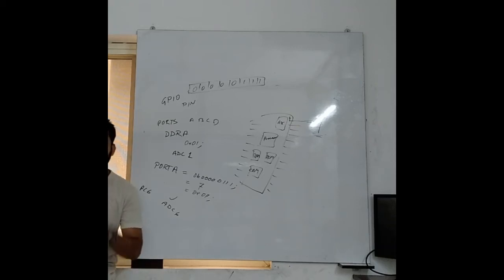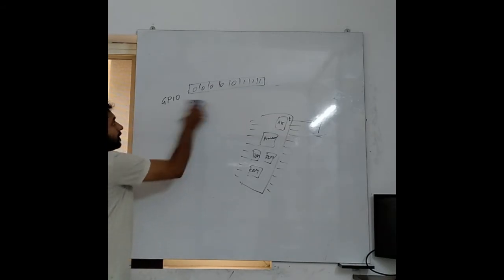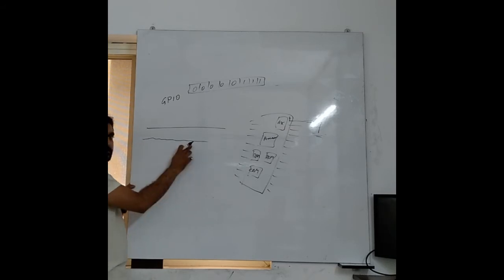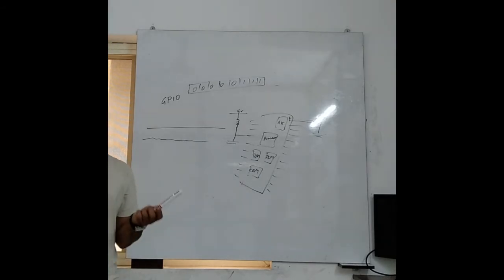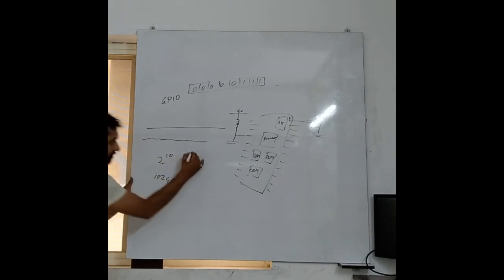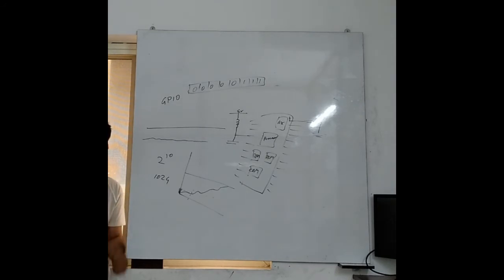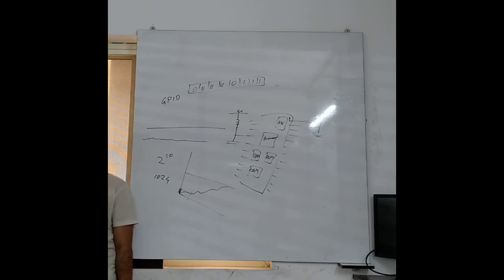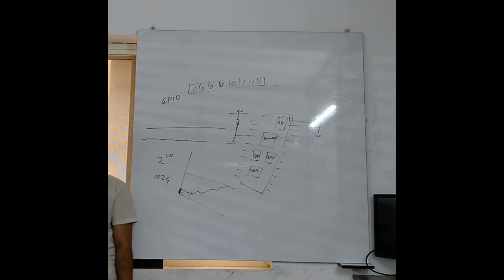ADC - Analog to Digital Converter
What is ADC, why it is needed, how it works in microcontrollers